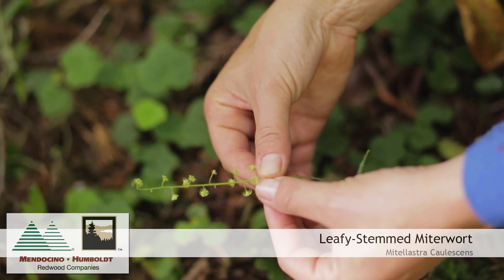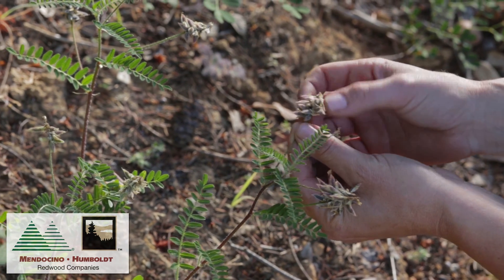Rare Plants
Biologist and Botanist Hayley Ross speaks about rare plant surveys and scoping on our forest lands. To learn more about our forestry practices, please